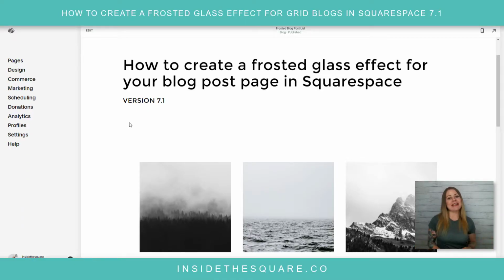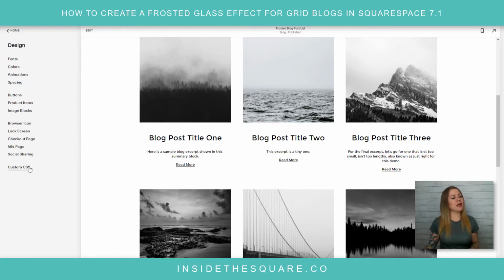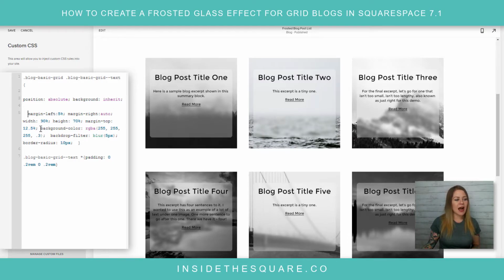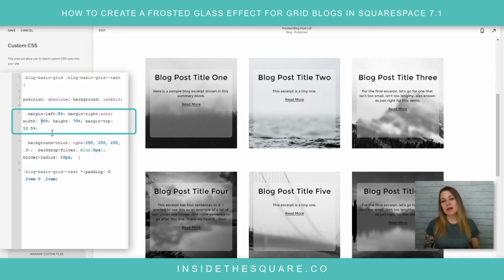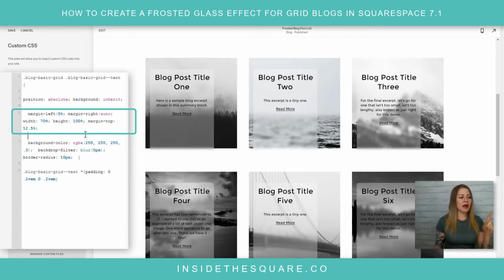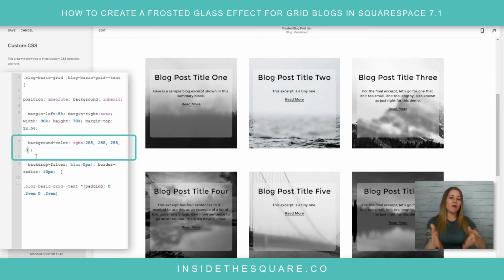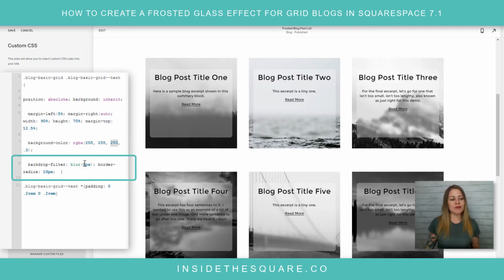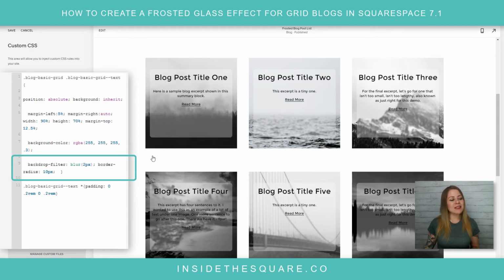How to create a frosted glass look for your blog in Squarespace 7.1 // Squarespace 7.1 Tutorial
Squarespace is notorious for changing its program layout (interface) multiple times a year. This video likely looks outdated, but the codes and concept are not!
This tutorial is specifically for Squarespace version 7.1
If you are using version 7, check out this tutorial for info on how to create this same effect in a summary block

Aaaaand if you have no idea what version you are using, find out

This tutorial will show you how to create a frosted glass effect for the blog grid in your Squarespace 7.1 site. A few important things to note before you copy and paste this into your own site:

+ There is more than one way to do this! This is just one approach of many because code is super customizable.
+ Be sure to edit the code to suit your own site style, trying different blur options, adjust those margins, padding, and more.
+ This code is specifically for Squarespace 7.1 blog post pages.
+ You can apply this to a single page using page header code injection or an on page code block. Check out this tutorial for more info on that

→ Here is the basic code from the tutorial:
.blog-basic-grid .blog-basic-grid--text { position: absolute; background: inherit; margin-left:5%; margin-right:auto; width: 90%; height: 70%; margin-top: 12.5%; background-color: rgba(255, 255, 255, .3);  backdrop-filter: blur(5px); border-radius: 10px;  }
.blog-basic-grid--text *{padding: 0 .2rem 0 .2rem}

→ And here is the hover effect version for desktop only:
position: absolute; background: inherit; margin-left:5%; margin-right:auto; width: 90%; height: 70%; margin-top: 12.5%; background-color: rgba(255, 255, 255, .3);  backdrop-filter: blur(5px); border-radius: 10px; transition:2s; }
@media only screen and (min-width:640px){
backdrop-filter: blur(0px); background-color: rgba(255, 255, 255, .5); }
box-shadow:5px 5px 10px ccc; transition:1s}